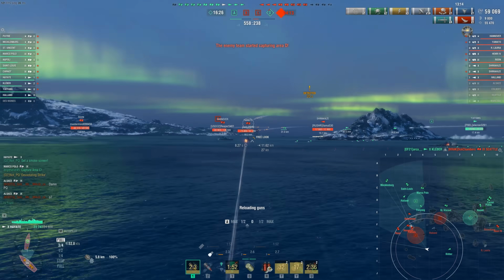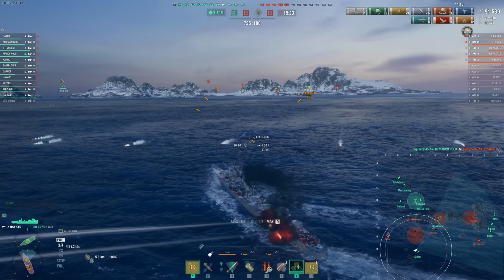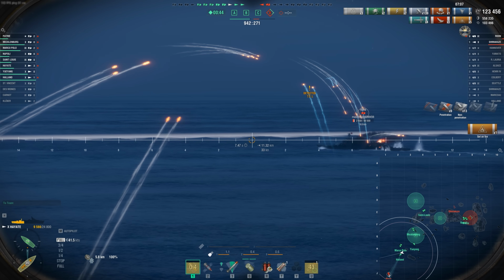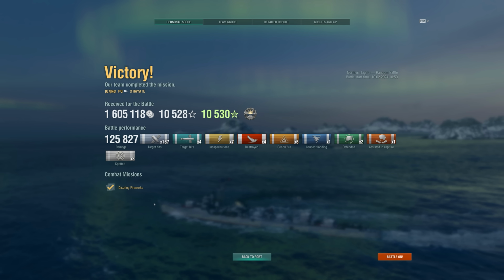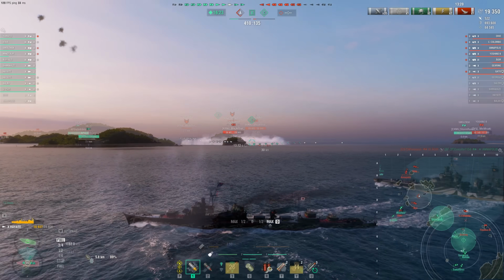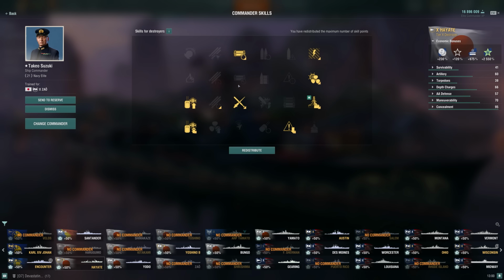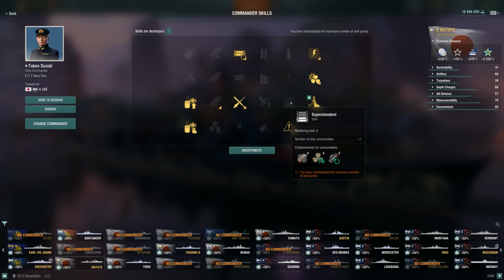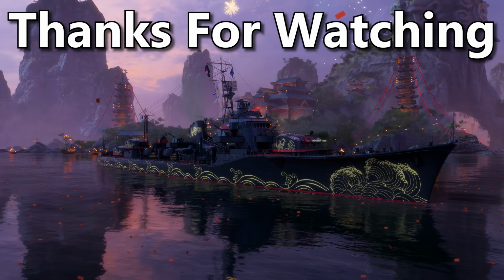More DPM, Smoke & Reload Booster: 13.1 Hayate Buff Is Great